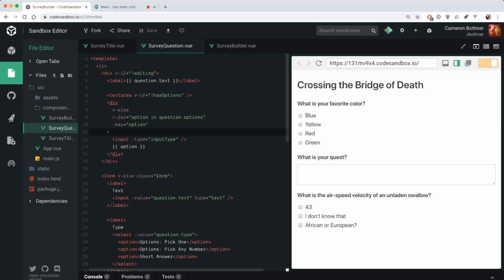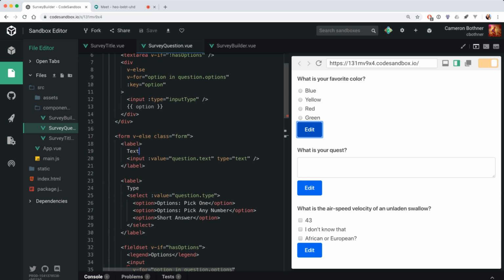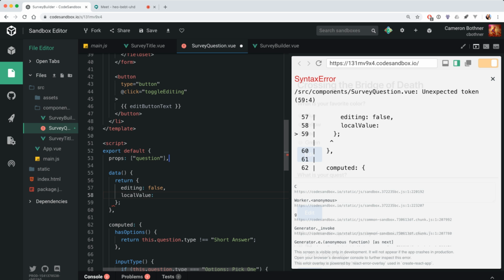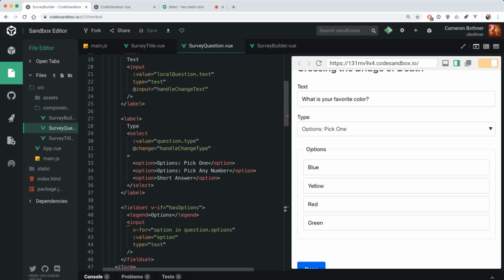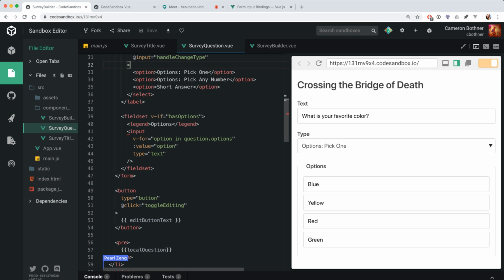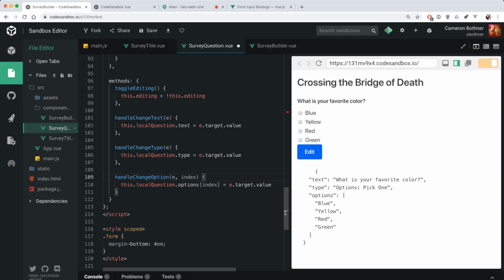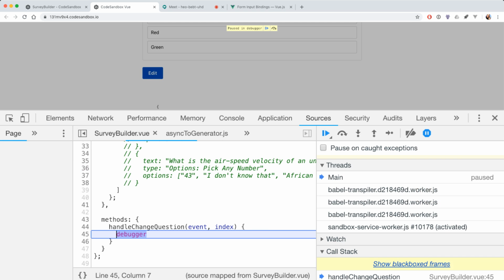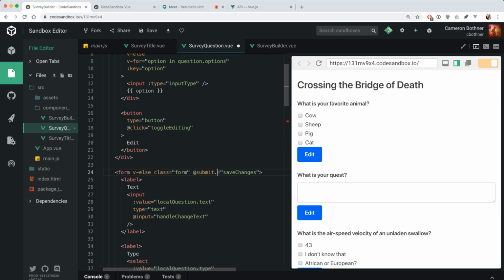Making the questions editable